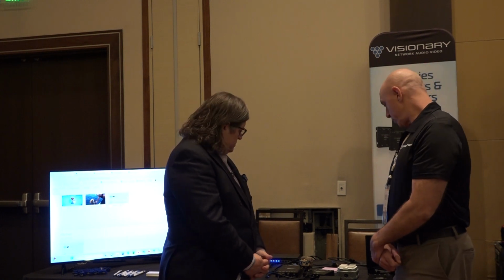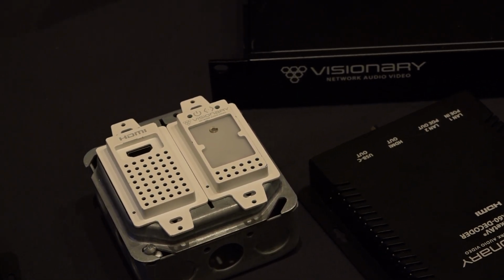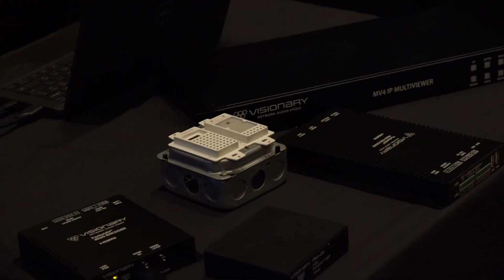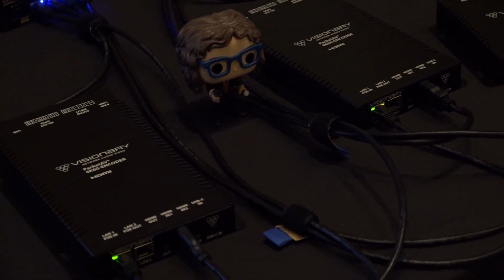Revolutionizing HDMI Distribution: Visionary's Smart Wall Plates & PoE Solutions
In this insightful interview with Tim Murray from Visionary Solutions at the CTI National Sales Meeting, discover the cutting-edge world of HDMI distribution and AV over IP solutions. Focused on wall plates, Visionary emphasizes close-to-source encoding, streamlining design by integrating encoders directly into wall plates. Their Gigabit technology aligns seamlessly with network standards, offering IT directors efficient deployment and optimal resource utilization. Learn how Visionary Solutions stands out in the AV landscape, providing innovative solutions for HDMI distribution, network efficiency, and simplified AV integration.